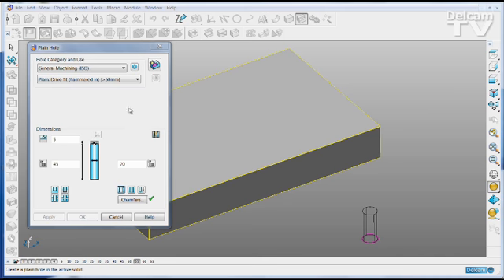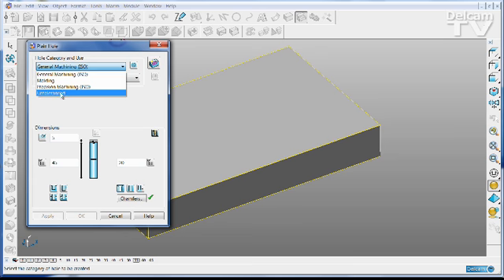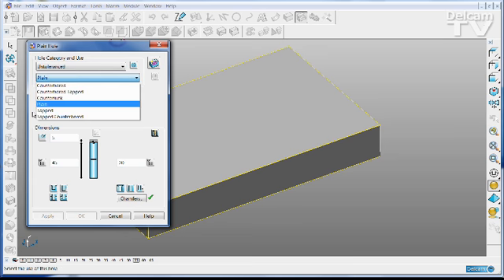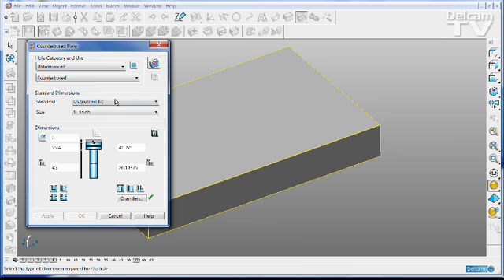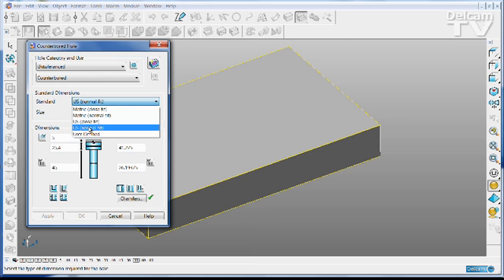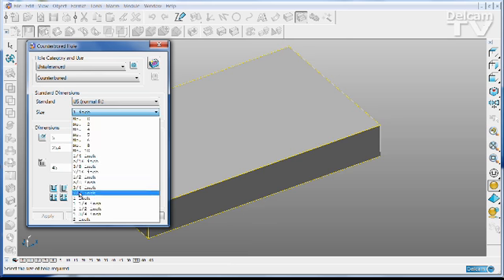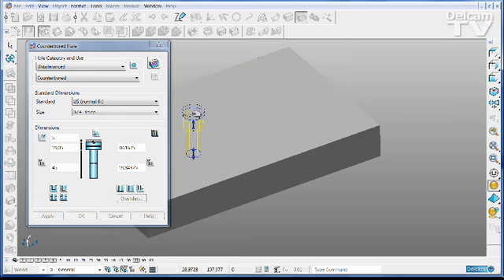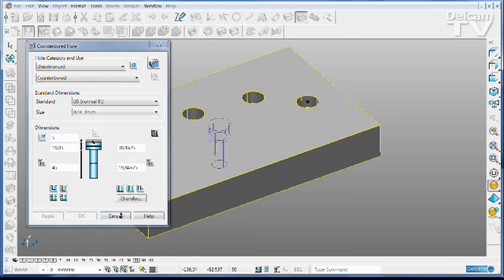PowerSHAPE 2013 R2 - 新增-孔定義類型